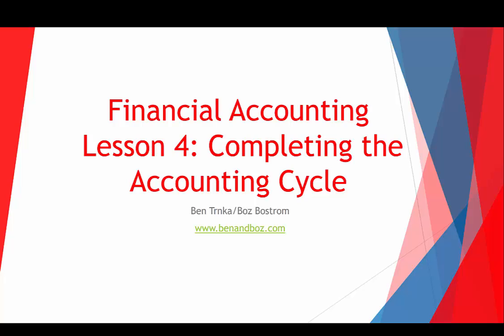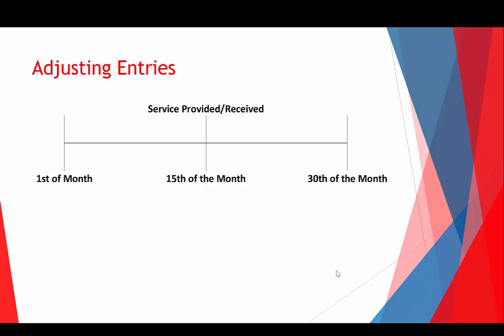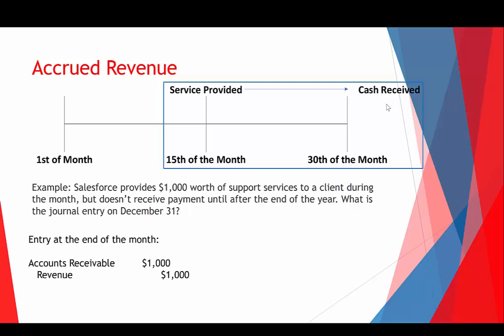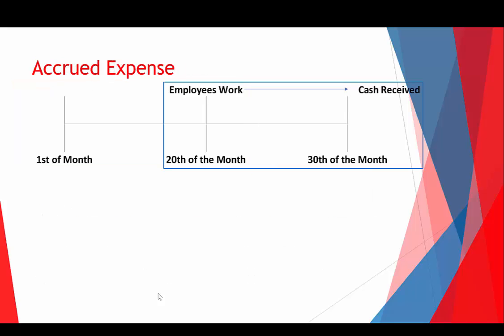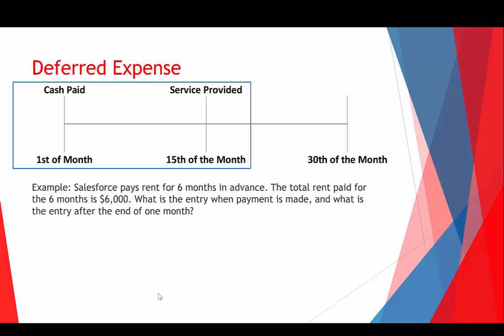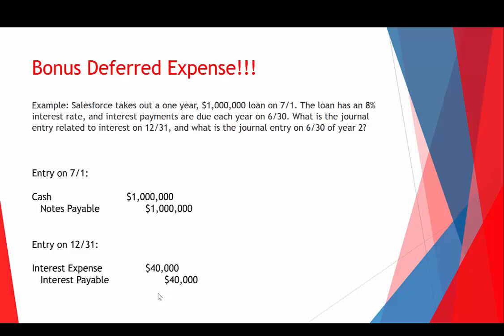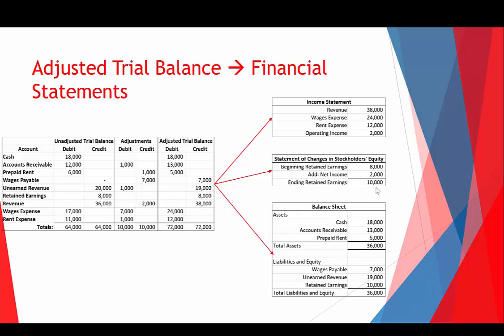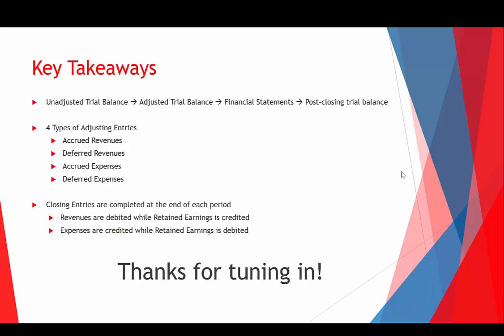Financial Accounting / Narrated PowerPoints - Lesson 4 (Completing the Accounting Cycle)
Part 2. Learn how to create an unadjusted trial balance from T-accounts 3:45
Part 3. Understand and apply the four types of adjusting journal entries 5:01
Part 4. Understand how to create an adjusted trial balance and financial statements 24:15
Part 5. Understand how and why a company completes closing entries 27:10